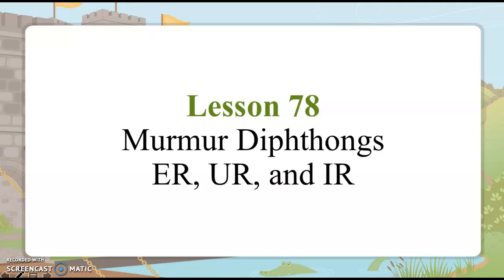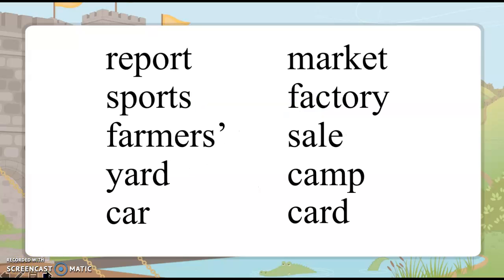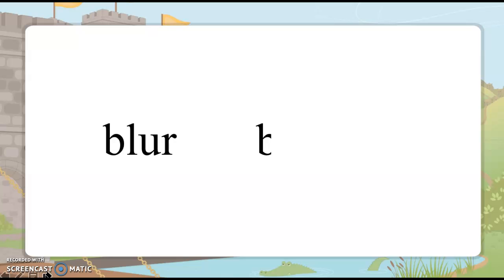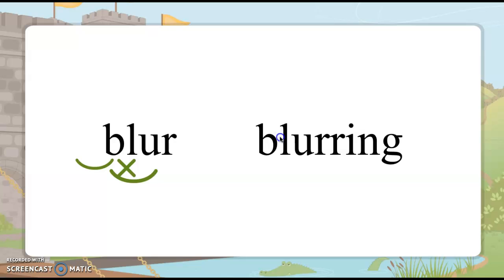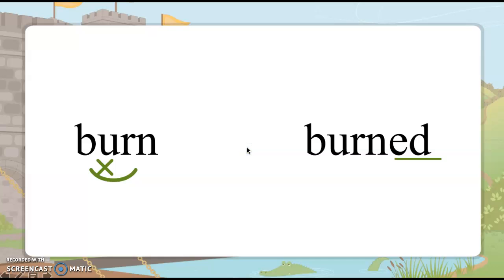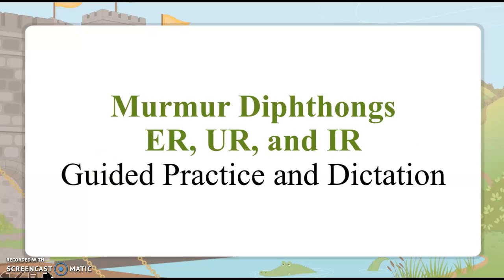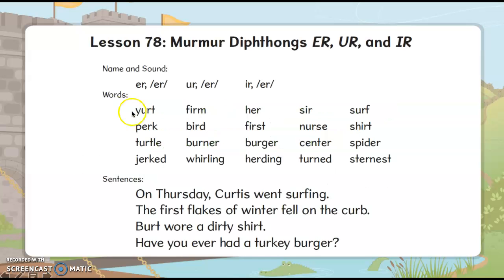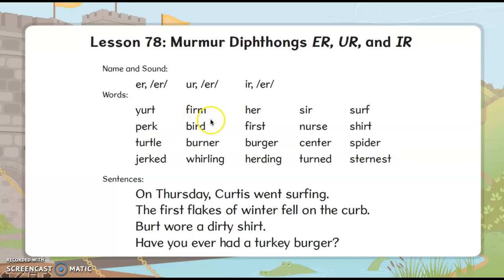Lesson 78 er, ur, ir